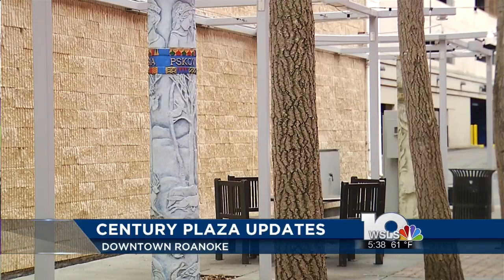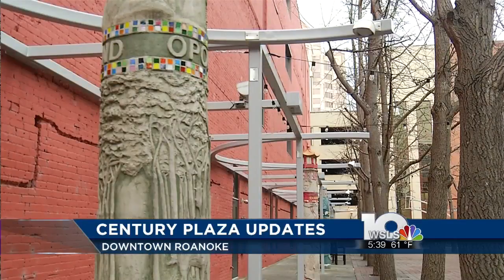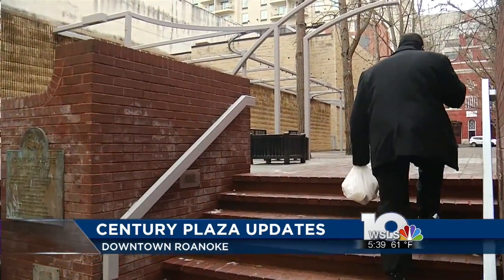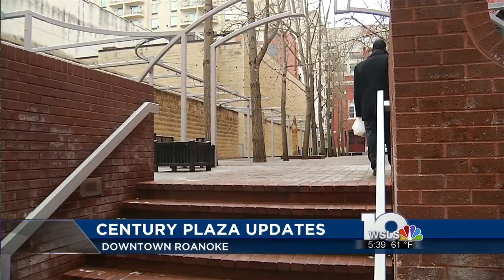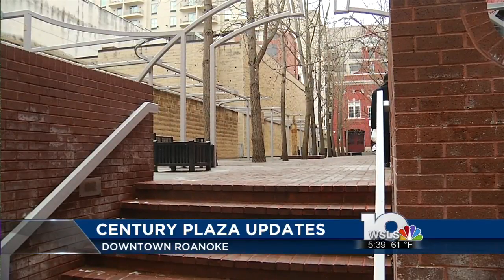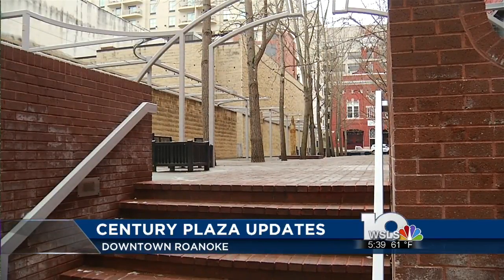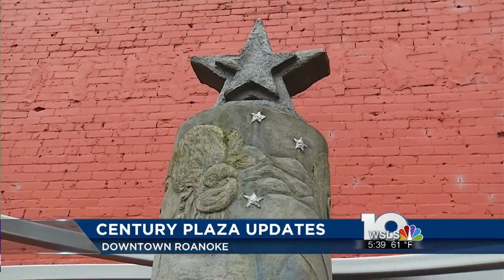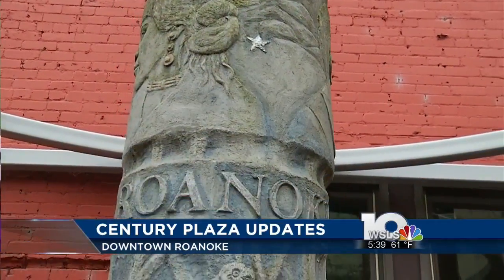Century Plaza updates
WSLS 10 at 5:30